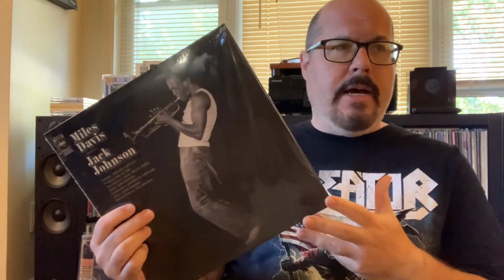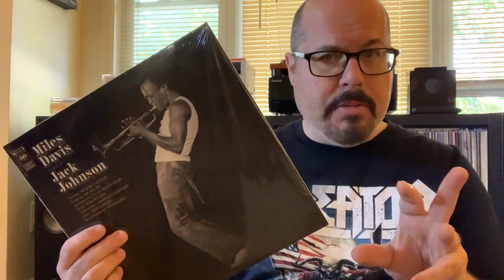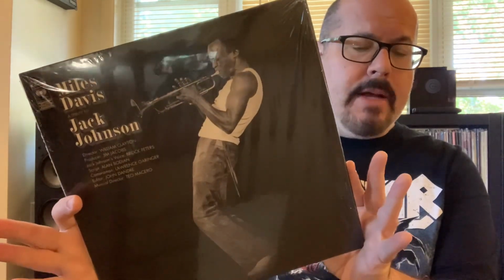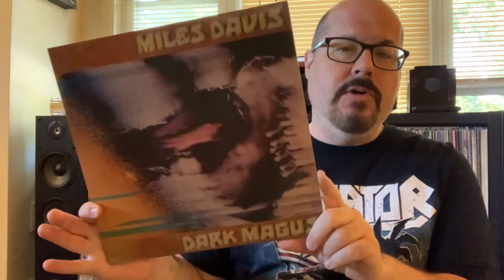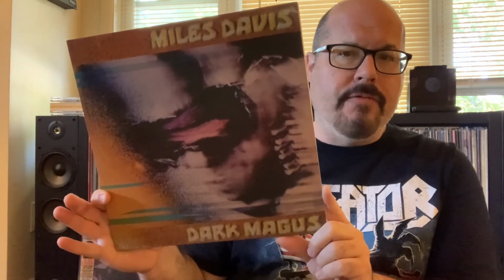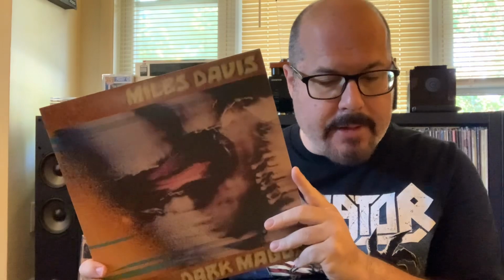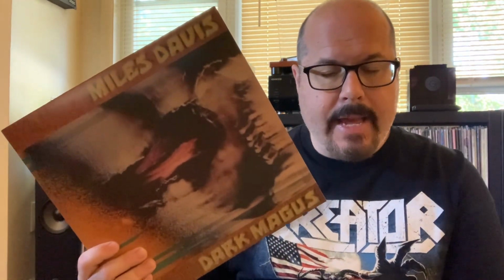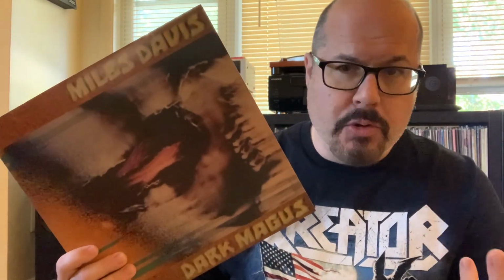New Miles Davis Albums For The Collection